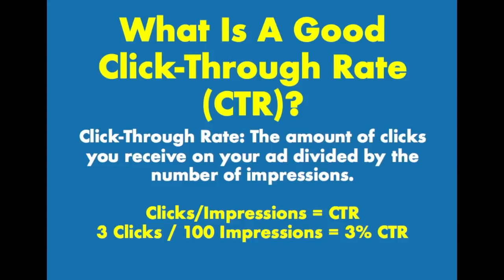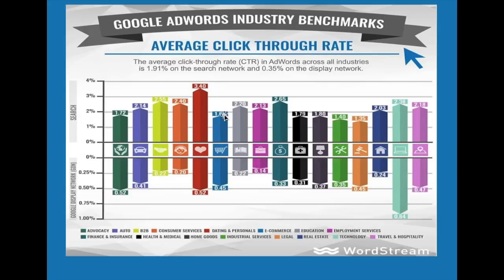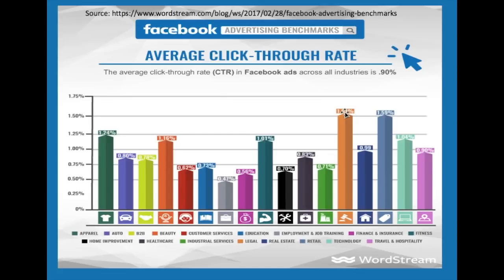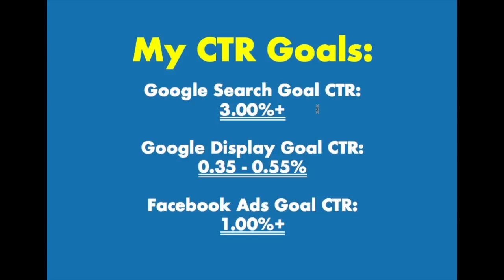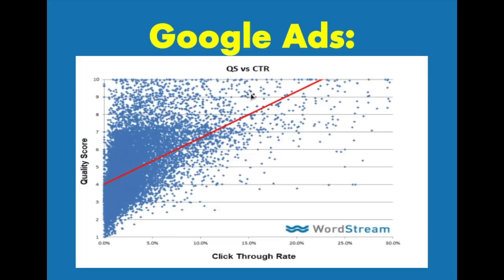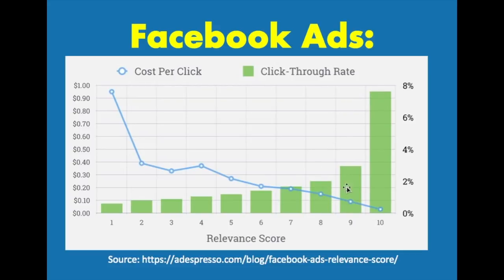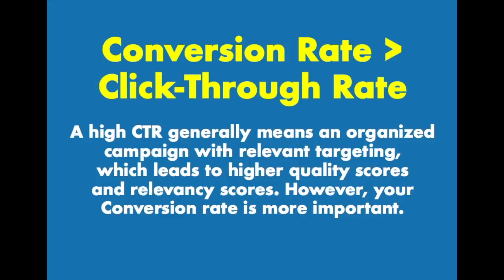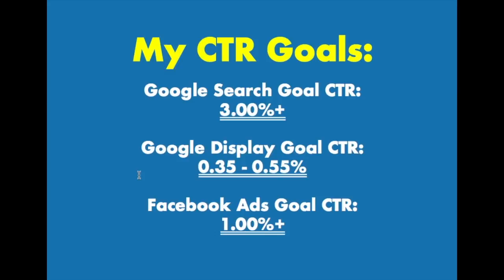What is a Good Click-Through Rate (CTR)? Average Click Through Rates for Google Ads and Facebook Ads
You might be asking the question: What is a Good Click-Through Rate (CTR)? We cover the Average Click Through Rates for Google Ads and Facebook Ads and let you know whether or not your click-through rate is bad, average, or above average.

The average click-through rates vary depending on where you are running your advertisement, what you are targeting, who you are targeting, and the industry you are in. The overall average click-through rate for Google AdWords Search ads is 1.91%, the average click-through rate for Google Ads Display ads is 0.35%, and the average click-through rate for Facebook ads is 0.91%.

What's a Good Click-Through Rate (CTR) for PPC?

What’s a Good Clickthrough Rate? New Benchmark Data for Google AdWords

What Is A Good Click Through Rate (CTR) and How to Improve It

What is a Good CTR on Facebook?

Google search ads appear under search results on the Google search network and Google search partners. You always see higher CTRs on search because people are targeting your keywords and you can serve them relevant ads that they are actively seeking.

Google display ads appear on websites, apps, and videos. You generally target audiences like a set of interests, demographics, and geographic targeting that fits your target market. Otherwise, you can use Remarketing for people who have visited your website. Click-through rates will vary based on your targeting.

Facebook ads can vary based on the ad unit you are using, your creative, your ad copy, and who you are targeting. It will also depend on your industry and level of competition.

Click-through rates are important because in Google Ads they can lead to a higher quality score, which will lower your costs and improve your cost per conversion. In Facebook ads, click-through rates can improve your relevancy score, leading to more clicks within your set of impressions.

My click-through rate goals are always to be better than average, so I try to keep it above 3.0% for Google Search Ads, around 0.35%-0.50% for Google Display Ads, and above 1.00% for Facebook ads. The more clicks you can generate with your impressions, the better your campaigns will perform.

The click-through rate formula is very simple, you just divide clicks by impressions and you will get a percentage. That percentage is your CTR.

Clicks/Impressions = CTR

By using the statistic of CTR, you can have a better understanding of whether or not your ads are relevant, targeted, and worthy of clicks by people. Getting people to click your ad is not always easy, especially depending on your level of competition and what type of website you have.